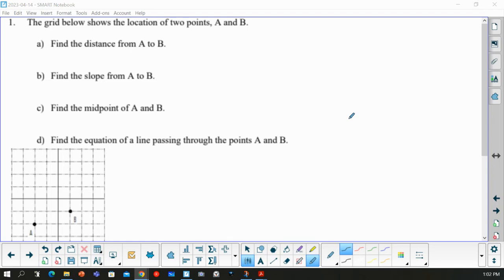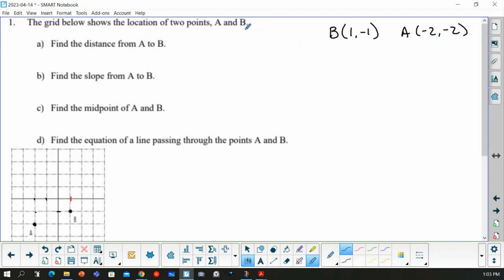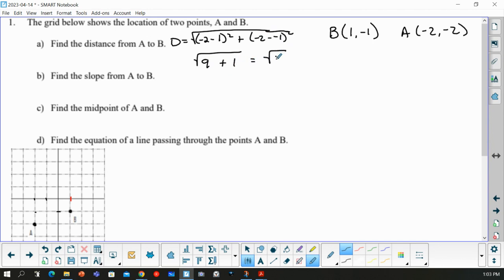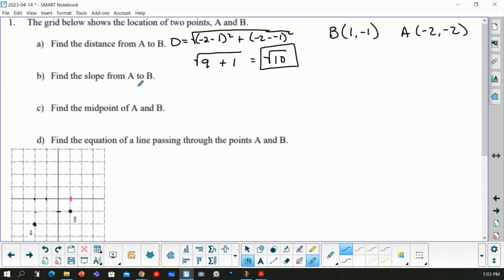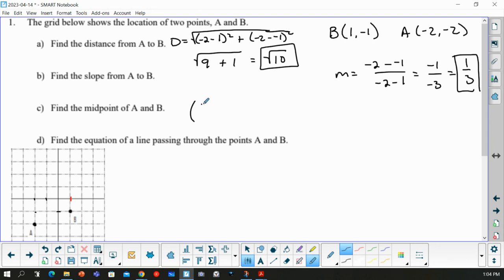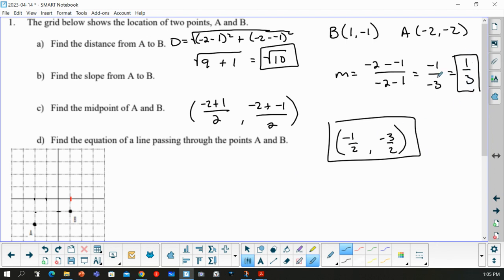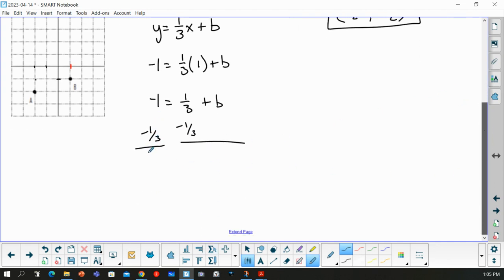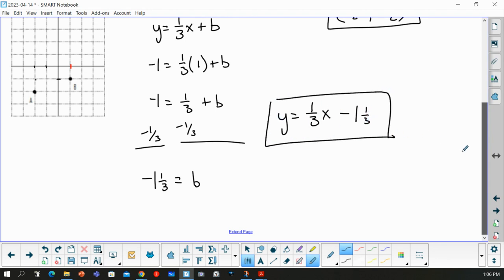GeoCon Unit 6 Problem 1